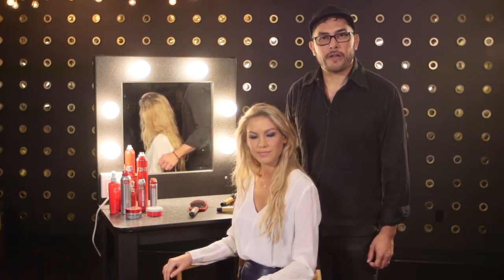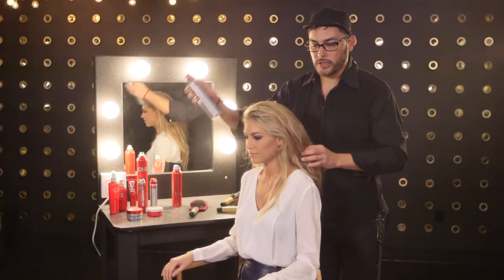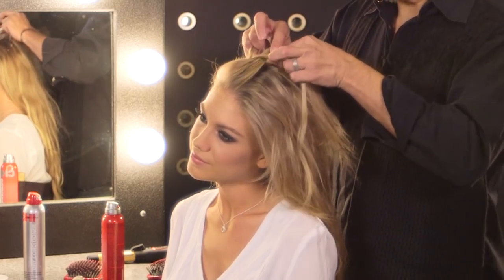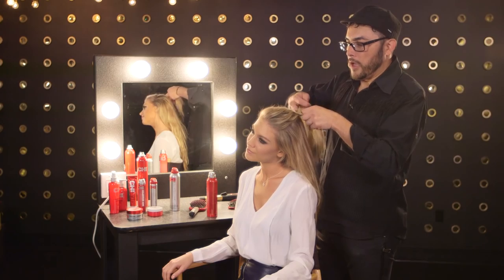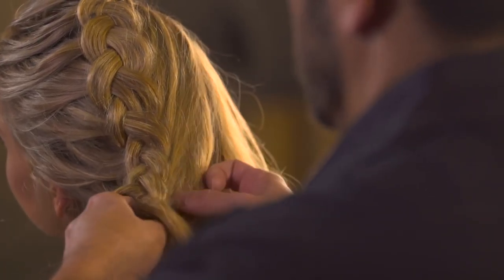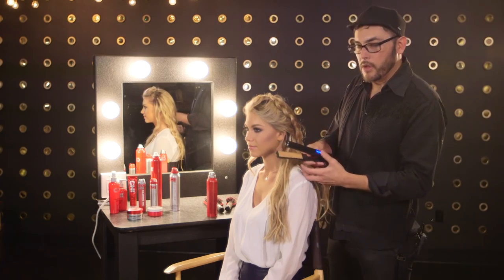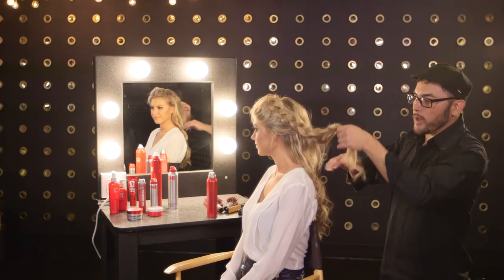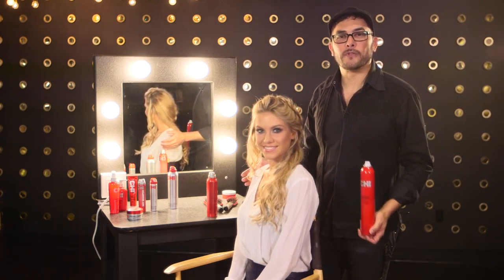Get the Look | Miss Netherlands 2015 | Bohemian Braids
Step-by-Step guide to get Miss Universe Netherlands 2015, Jessie Jazz's Bohemian Braids!

Products used:
CHI Dry Shampoo
CHI Dry Conditioner
CHI G2 Styling Iron
CHI Twisted Fabric
CHI Enviro 54 Hairspray

For the first time ever YOU are the judge. Watch the 2015 MISS UNIVERSE Pageant LIVE! Dec. 20th at 7/6c on Fox to cast your vote.

Category: Miss Universe Pageant Videos